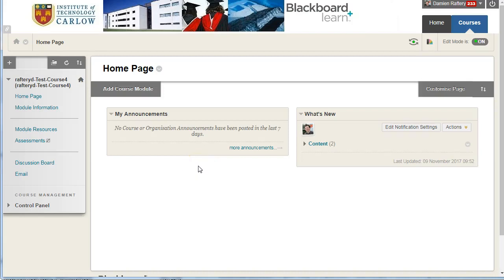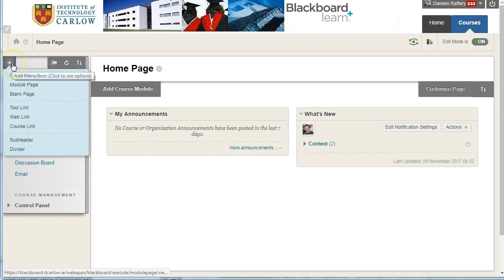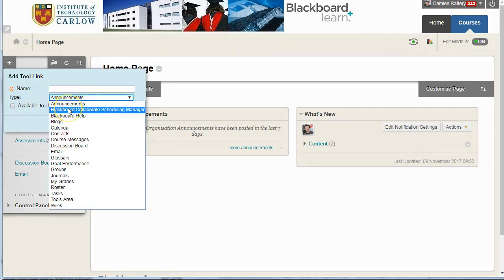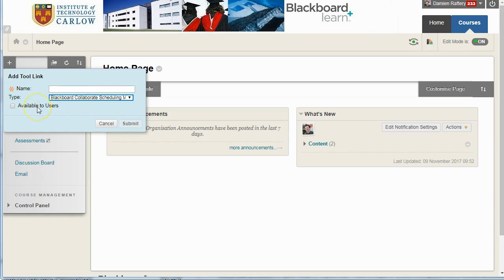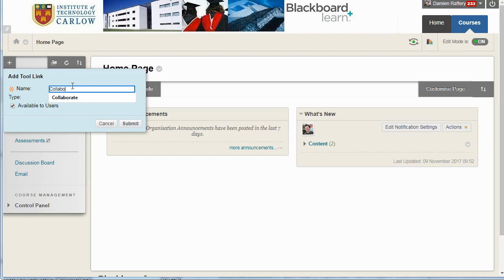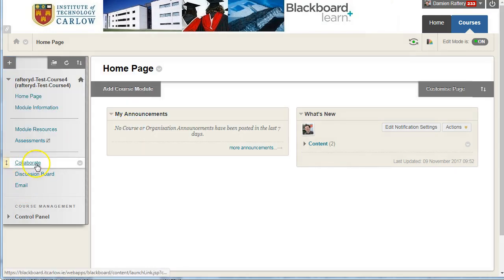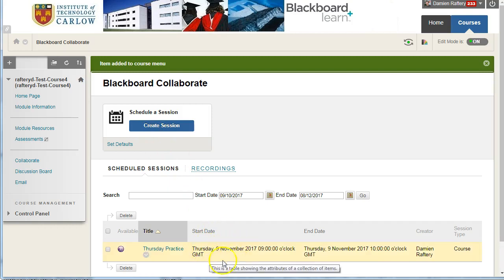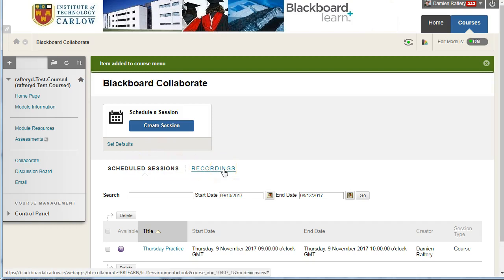Adding Blackboard Collaborate Scheduling Manager to your course menu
Blackboard Collaborate how-to video: creating a link on your Blackboard course's menu for you and your students to access Collaborate Sessions (plus alternative approach of creating individual links for each session/recording)